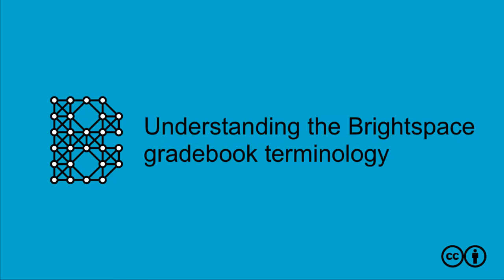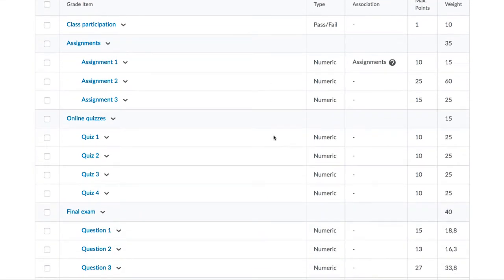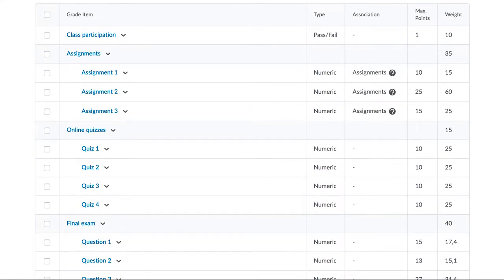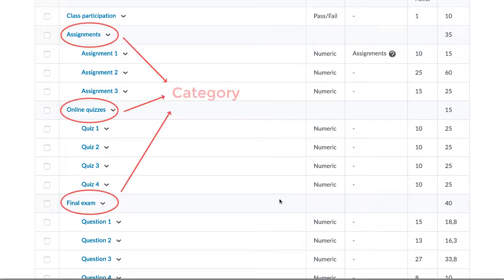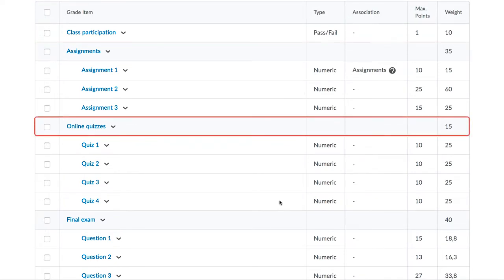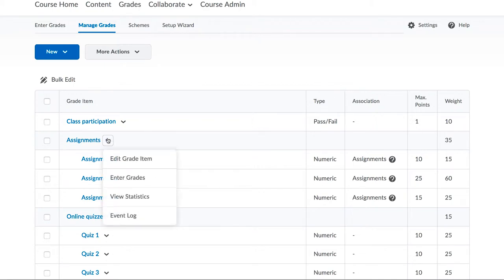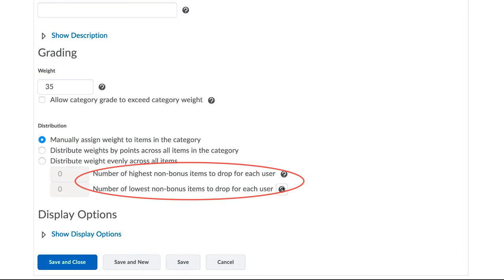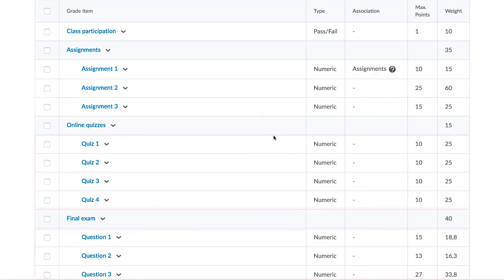Understanding the Brightspace gradebook terminology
There are some terms you must understand in Brightspace to help with the gradebook.

At its simplest, anything that receives a grade is an "Item". For example a quiz, an assignment, a project, or even each question in the final exam. These are all examples of items. Students will see a grade for each item in their view.

And that's all the terminology you need for courses where there are only a few items that are used to calculate the final grade.

However, you might have several items that naturally go together. For example: 4 quiz items, 7 questions in the final exam, or 3 assignments. You can group these items together in what Brightspace calls a "Category".

Brightspace let's you do interesting things with Categories. Firstly, you can make a Category count a certain amount of weight. Each of those categories, when added up, gives a 100% to the overall weight. This provides a great way for the students to see their grade breakdown.

The second feature of categories is that it allows you to do interesting things with the items within each category. For example, you might have a grading policy where you have 6 assignments, but only the best 5 assignments count towards the assignments in the overall grade. In other words, you drop the lowest assignment. As you will see in further videos, where we go into detail with grading,  you can specify that Brightspace drops the lowest assignment grade.

So that's all the terminology you need. There are categories and within each category there are items. However, Categories are not always needed, you can set up a gradebook with only Items.